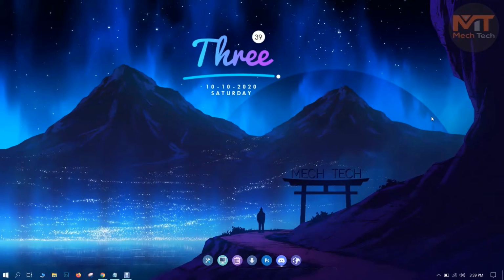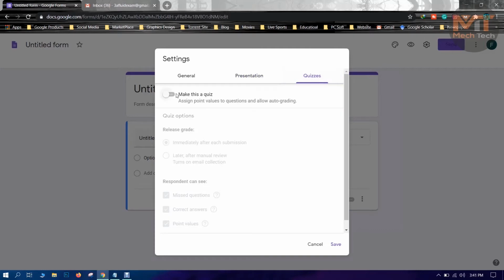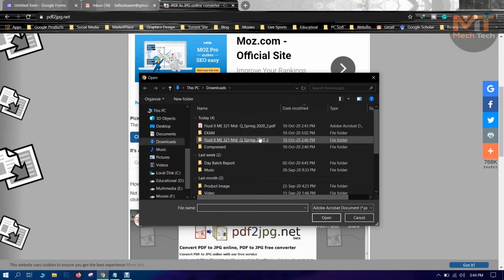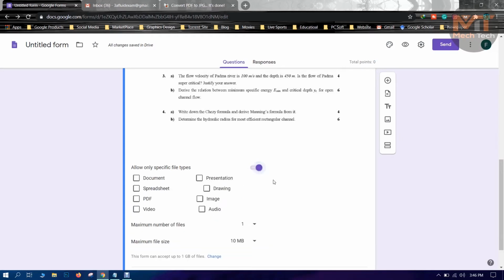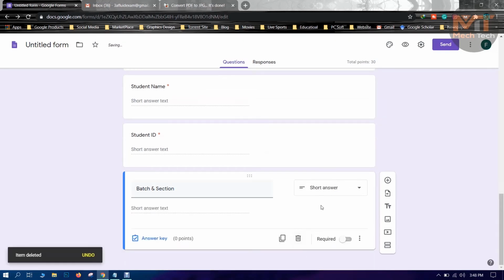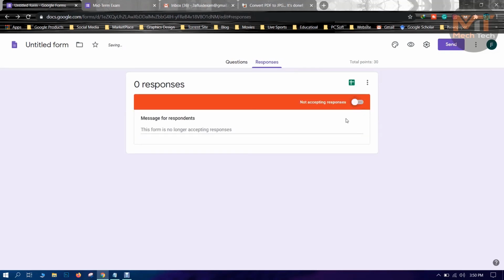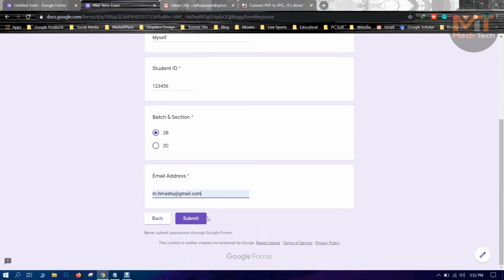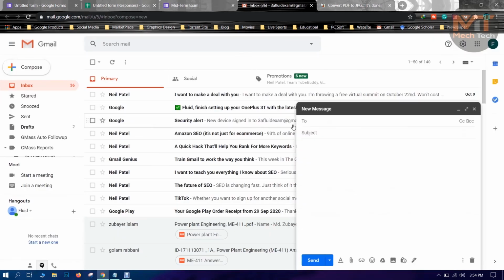How to Take Online Exam in Google Forms or Google Classroom | Step by Step Tutorial with Time Limit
Want to take online exams & evaluate answers in google forms or google classroom? Here is the detailed tutorial on how to take online exam during lockdown using google forms.
Here, I have shown step by step process of creating a question using google forms and evaluating the answer script. You will get how to conduct online exam in Google Classroom easily.

Instructions:
1. You have to answer 3 Set of questions out of 4.
2. Total exam time is 1 hour. [You will get 10 minutes to upload the answer script.
3. After 12.10 PM, no submission is allowed.

☑ 𝙇𝙚𝙖𝙫𝙚 𝙖 𝙘𝙤𝙢𝙢𝙚𝙣𝙩 𝙤𝙣 𝙬𝙝𝙖𝙩 𝙮𝙤𝙪 𝙩𝙝𝙤𝙪𝙜𝙝𝙩
☑ 𝙄𝙛 𝙥𝙤𝙨𝙨𝙞𝙗𝙡𝙚 𝙙𝙤 𝙨𝙝𝙖𝙧𝙚 𝙬𝙞𝙩𝙝 𝙤𝙩𝙝𝙚𝙧𝙨
☑ 𝙎𝙪𝙥𝙥𝙤𝙧𝙩 & 🆂🆄🅱🆂🅲🆁🅸🅱🅴 𝙪𝙨
ʏᴏᴜʀ 1 ꜱᴜʙꜱᴄʀɪʙᴇ ᴡɪʟʟ ɪɴꜱᴘɪʀᴇ ᴜꜱ
💠Ŧ๏ll๏ฬ ยร💠